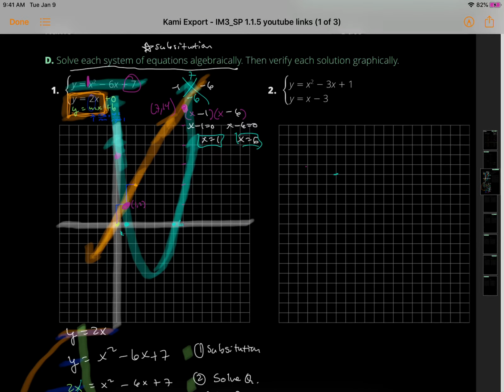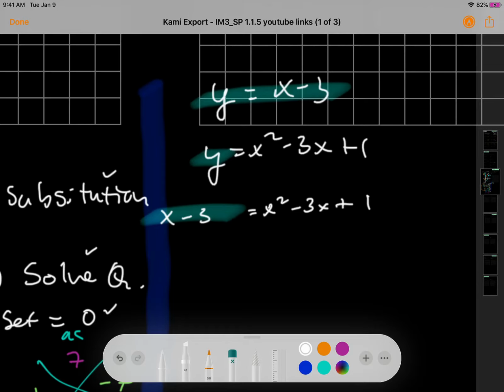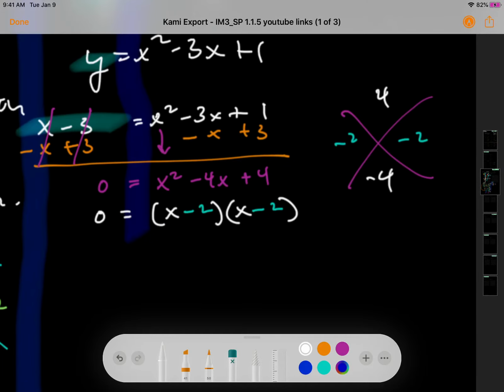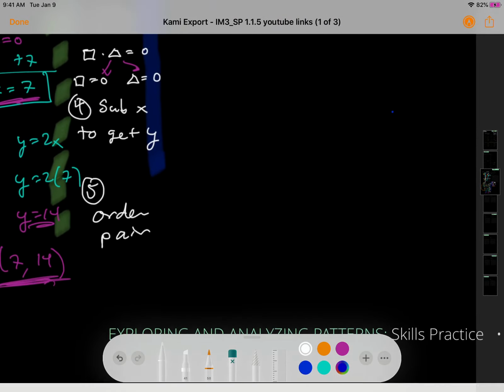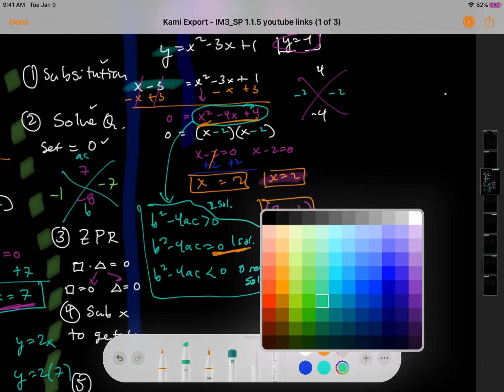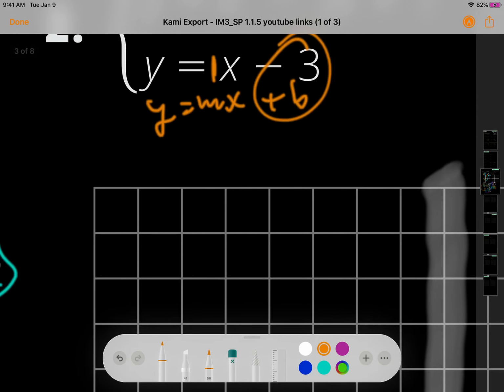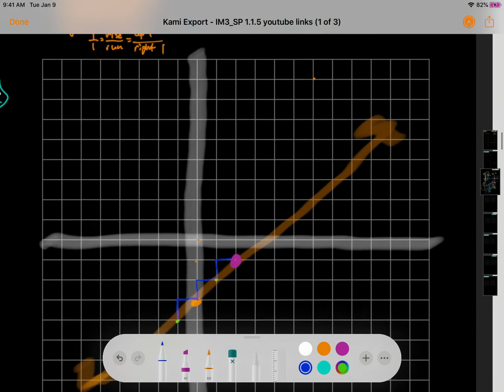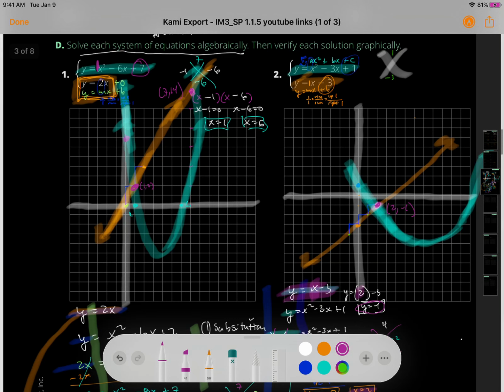Integrated Math III Carnegie 1.1.5 D2 Solving Quadratic Systems